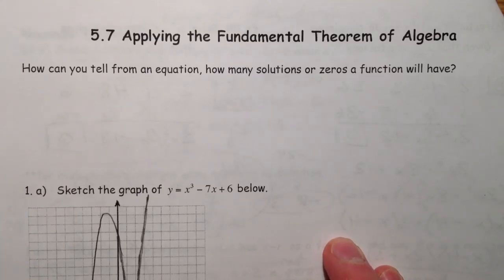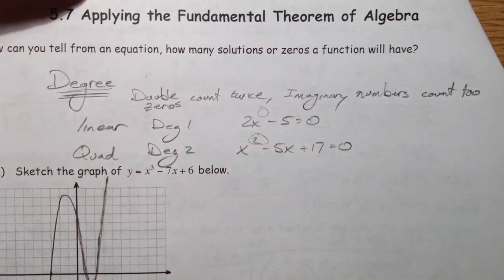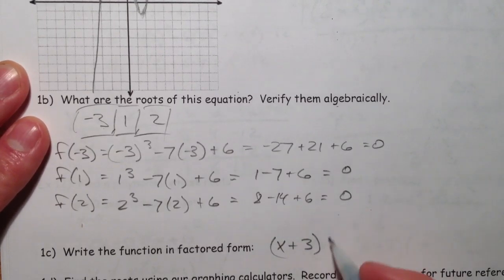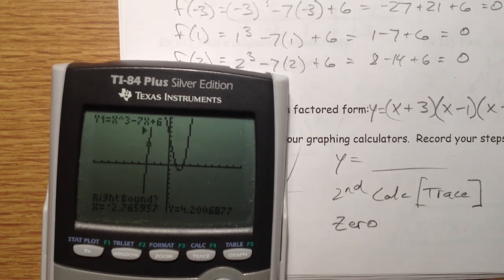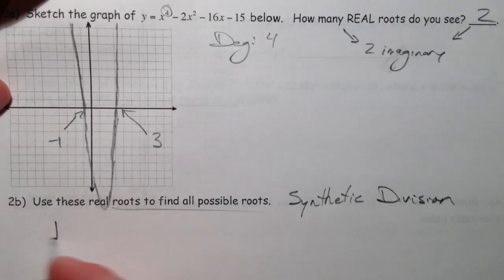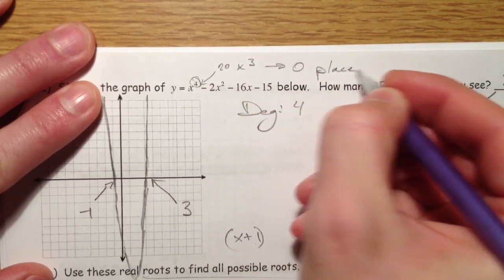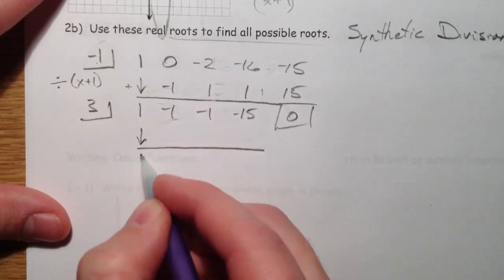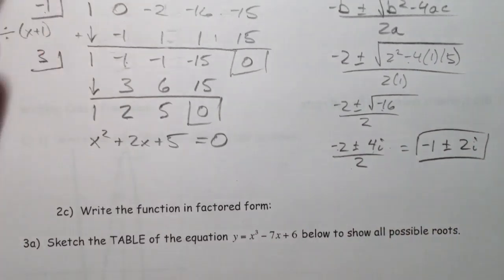Fundamental Theorem of Algebra (1 of 2)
Using synthetic division to divide out the integer roots and find the rational, irrational, and even complex (imaginary) roots.  This might be given factors, x-intercepts (roots, zeros), or a graph.